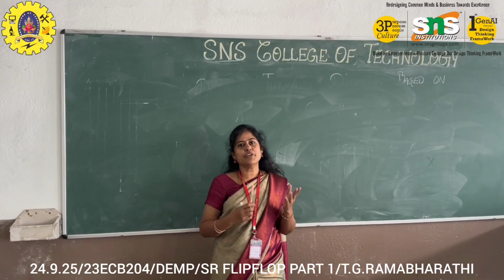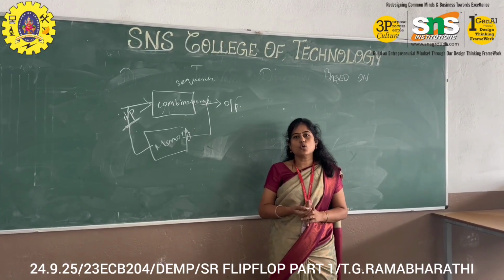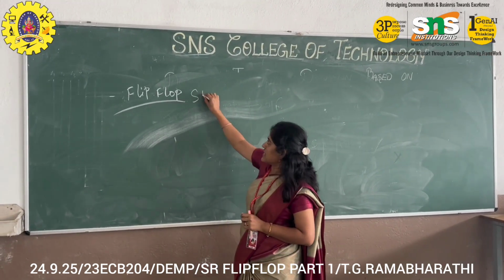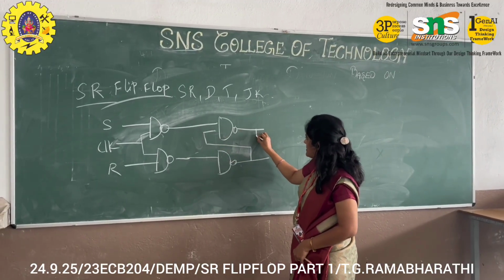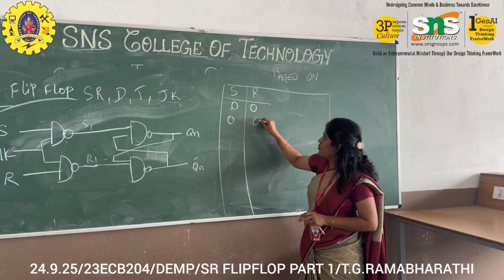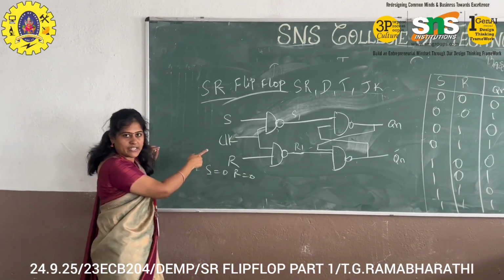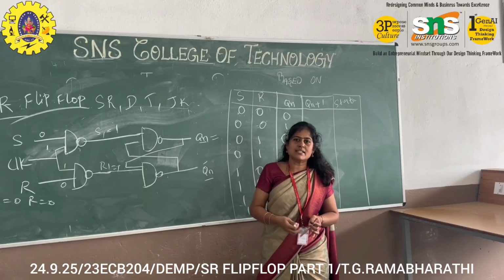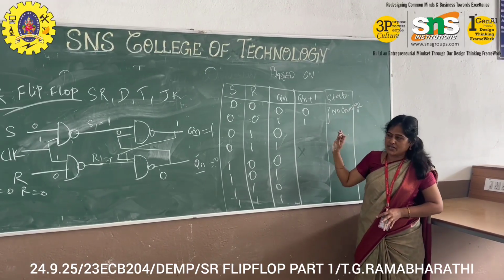SR Flipflop PART-1 | Digital Electronics | SNS Institutions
SR flip-flop (Set-Reset flip-flop) is a basic sequential logic circuit used to store one bit of data. It has two inputs: S (Set) and R (Reset), and two outputs: Q and Q̅. When S = 1 and R = 0, the output Q is set to 1. When S = 0 and R = 1, Q is reset to 0. If both inputs are 0, the previous state is retained. The combination S = 1 and R = 1 is invalid as it leads to an undefined output. SR flip-flops are used in memory storage and control systems.